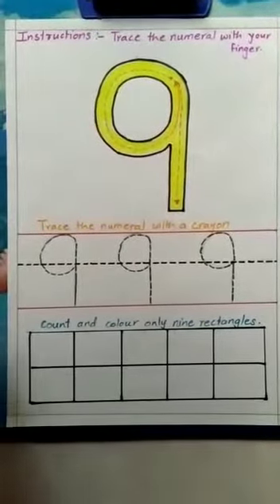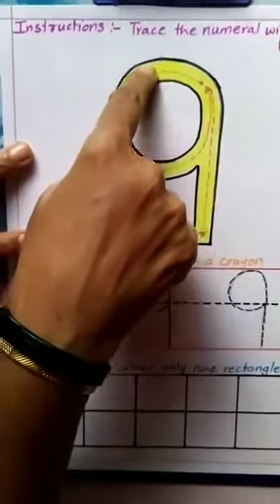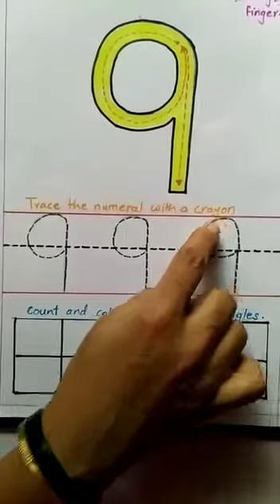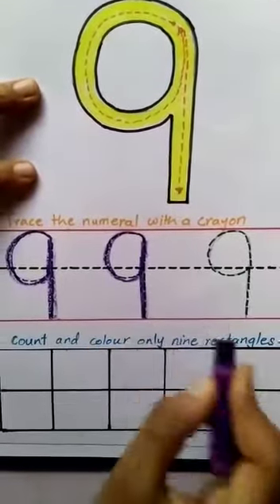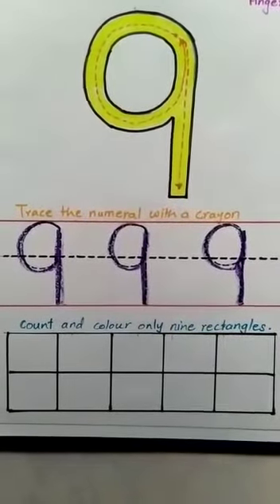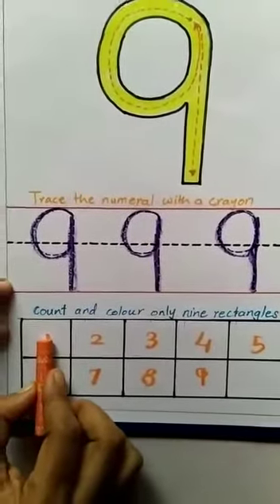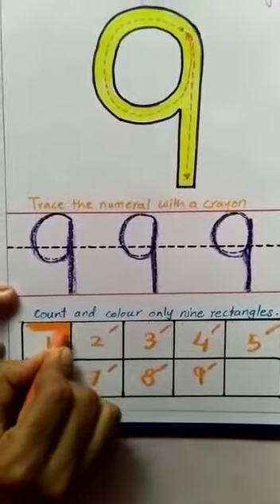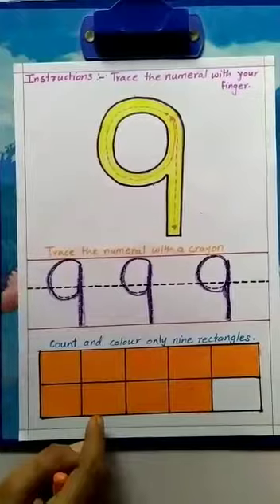Nursery Maths WB pg no.48. (number 9) by Sneha Miss